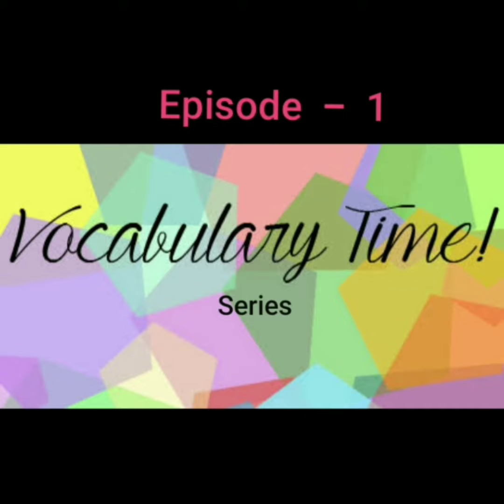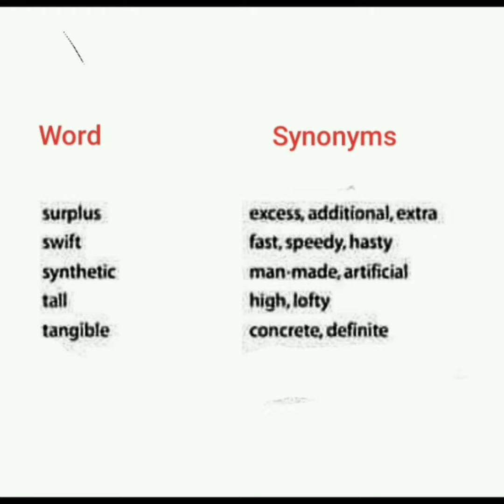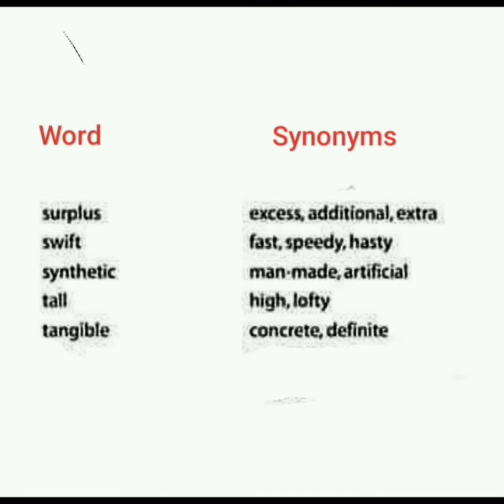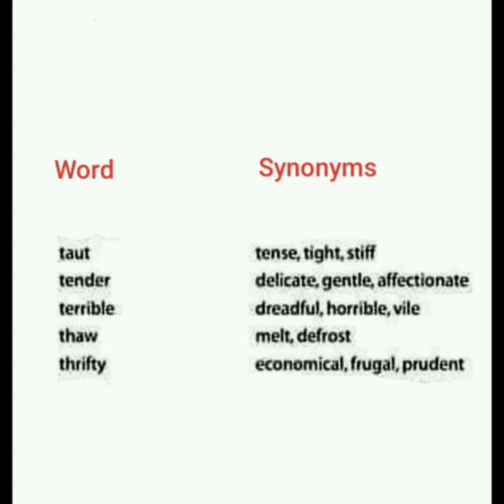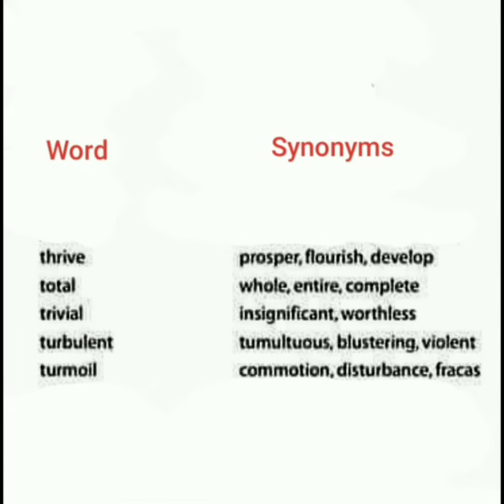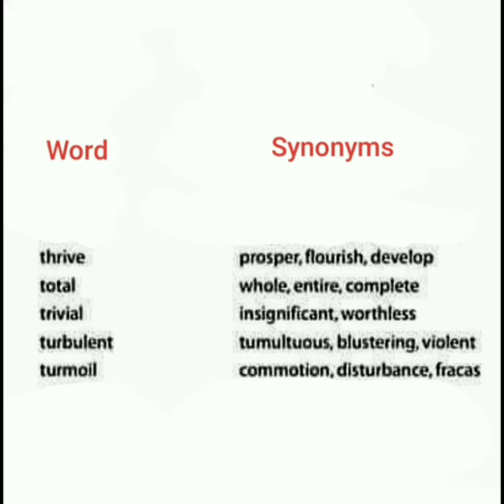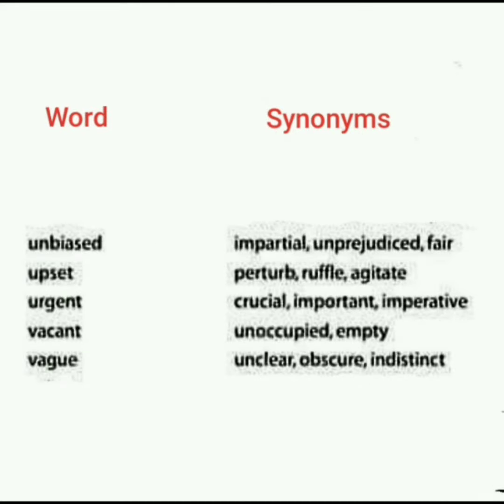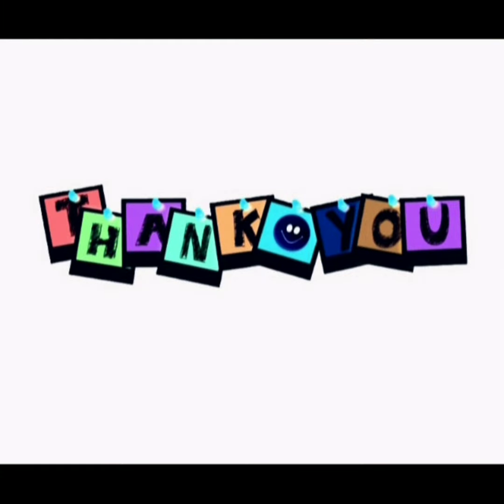📣 VOCABULARY Time series ( Episode - 1 ) 🏖